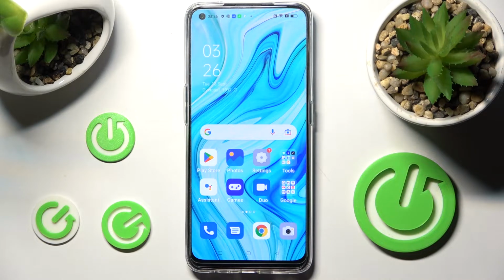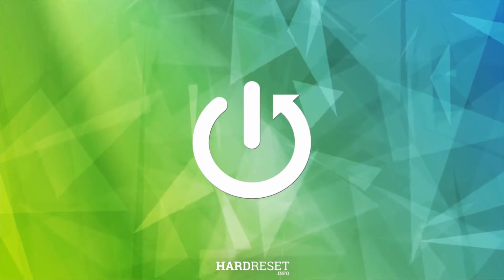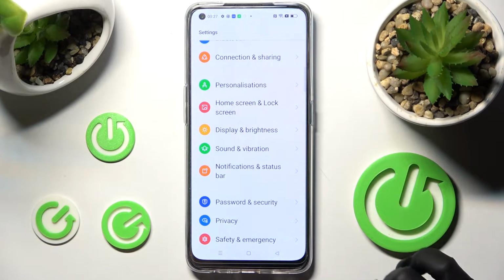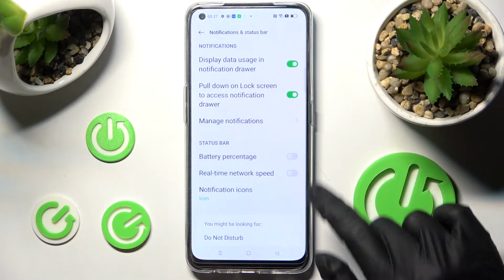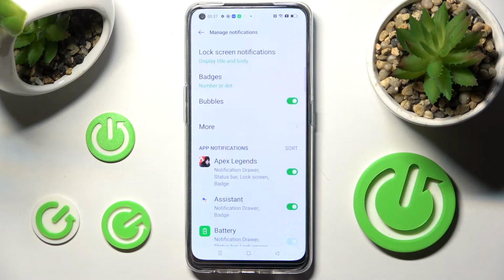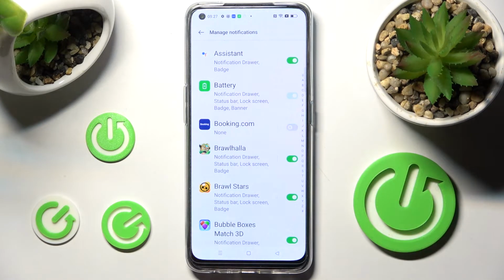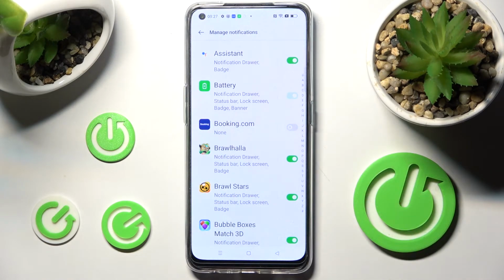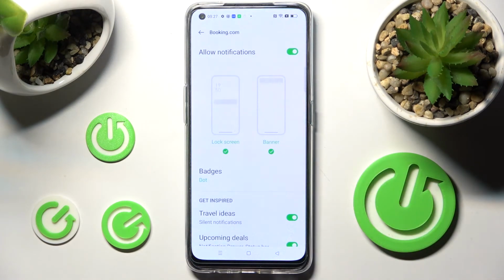How to Turn On/Off App Notifications on OPPO RENO 5 Z – Manage Notifications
To learn more tutorials about OPPO RENO 5 Z:
Hello, everyone! Are you looking for a way, how to Manage Notifications Settings on OPPO RENO 5 Z? Are you wondering, how to smoothly Turn On/Off Notifications on the OPPO RENO 5 Z? If you are, then you should check out this short video tutorial. Today, in this video, our expert is going to teach you how to Customize Notifications on the OPPO RENO 5 Z. Follow all the instructions step-by-step presented by our specialist and learn how to smoothly Enable Notifications on OPPO RENO 5 Z or when you need to Turn it Off. Use this video tutorial and  Manage Notifications on your OPPO RENO 5 Z successfully. To learn more video tutorials about your OPPO RENO 5 Z, visit our YouTube Channel. If you still have any questions, ask them in a comment, and we will be happy to answer them.

How to Personalize Notifications on OPPO RENO 5 Z?
How to Set Up Notification Content on OPPO RENO 5 Z?
How to Enable Notification Settings on OPPO RENO 5 Z?
How to Find Notification Settings on OPPO RENO 5 Z?
How to Manage Notifications on OPPO RENO 5 Z?
How to Customize Notifications on OPPO RENO 5 Z?
How to Disable Apps Notifications on OPPO RENO 5 Z?
How to Turn Off App Notifications on OPPO RENO 5 Z?